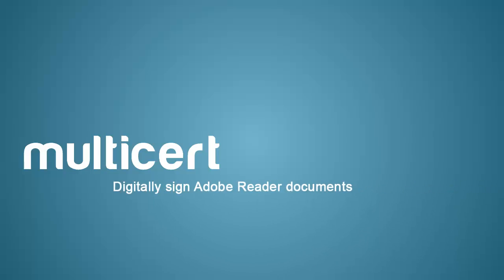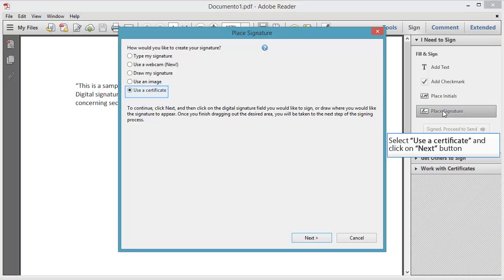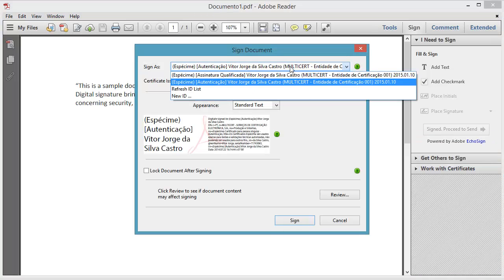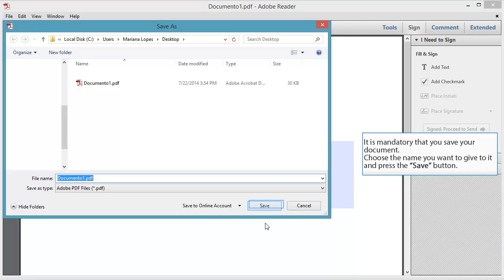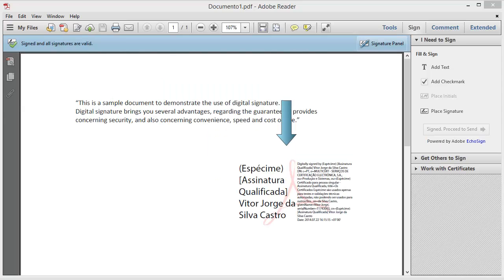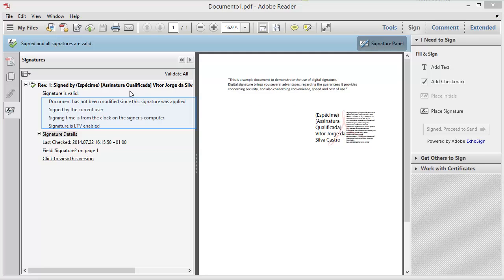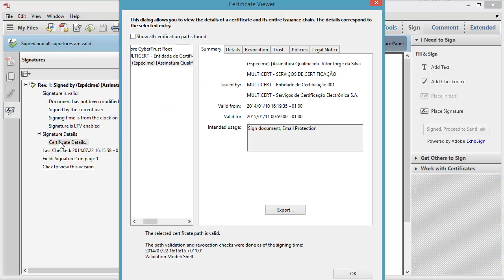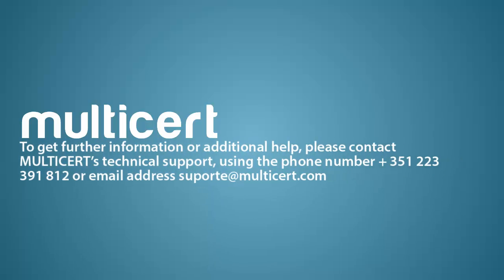Digitally sign Adobe Reader documents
In this video we explain how to digitally sign documents using Adobe Reader.